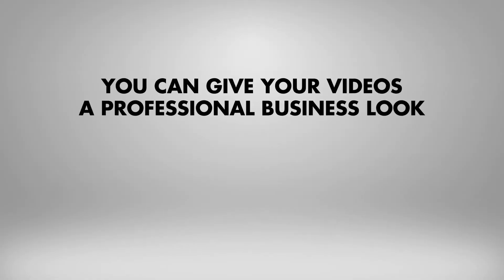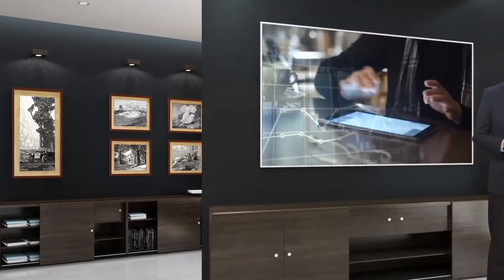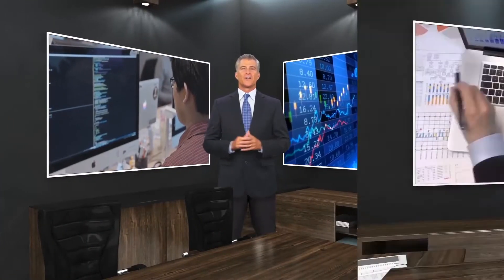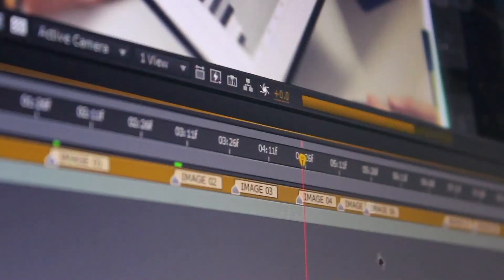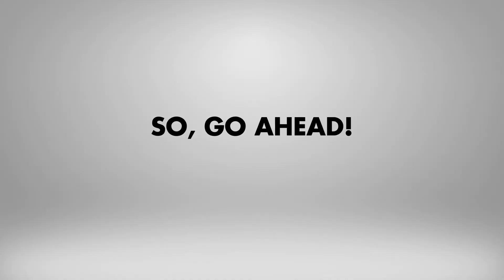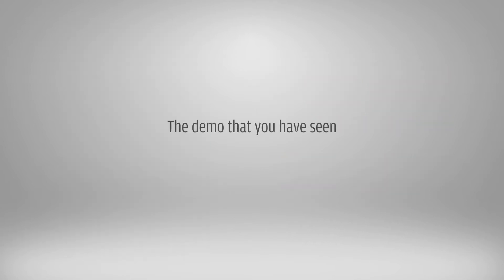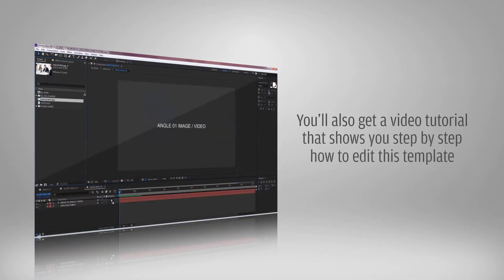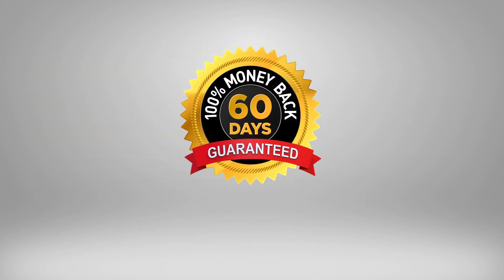After Effects & Premiere Pro Template Virtual Studio 10 | Bluefx